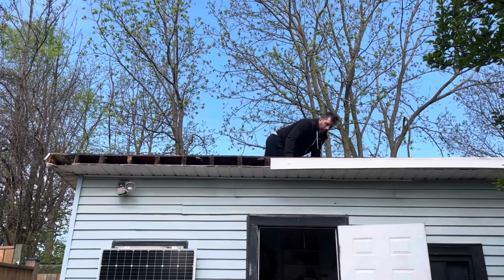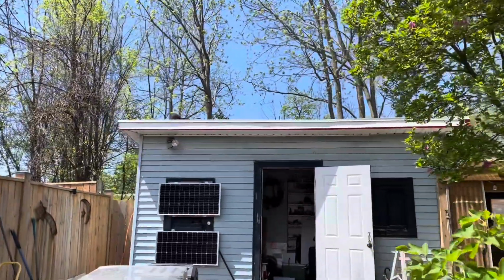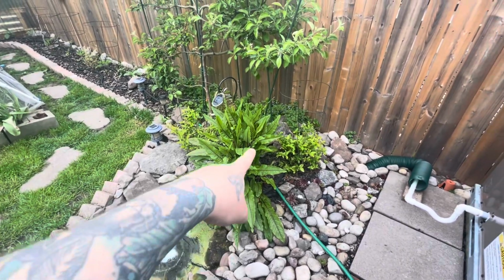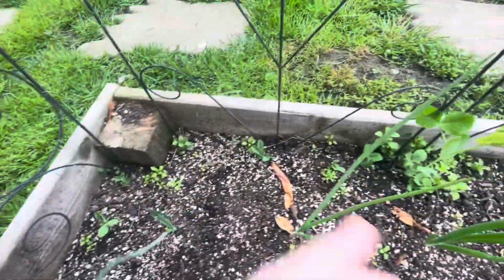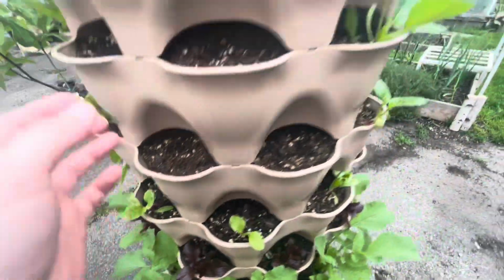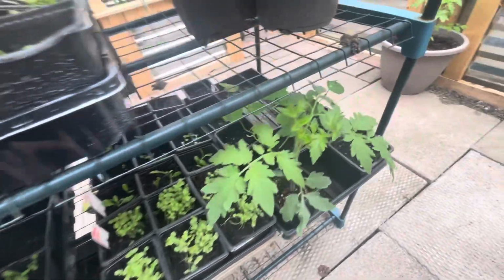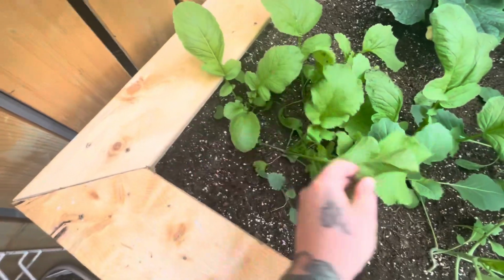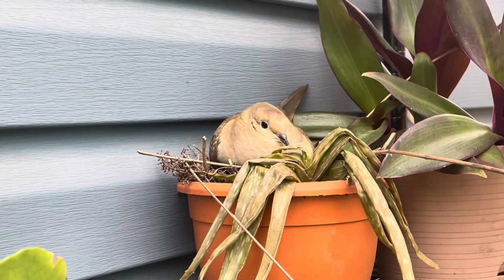May 12 2024 Backyard & Greenhouse Update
Things are really starting to grow!

Here's a link to the outdoor lights I bought off amazon: